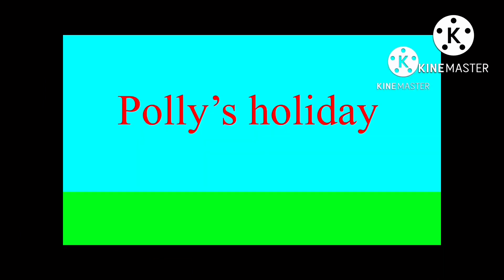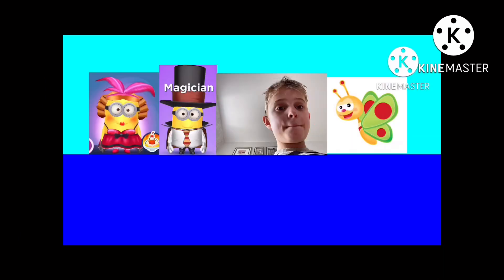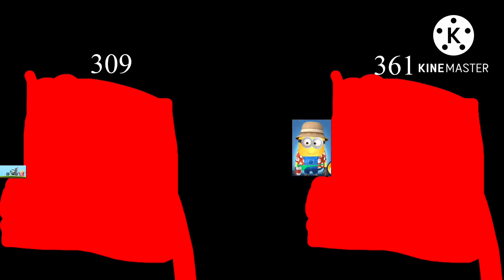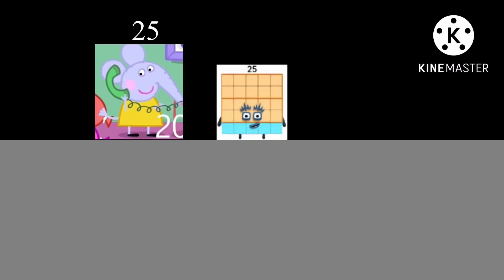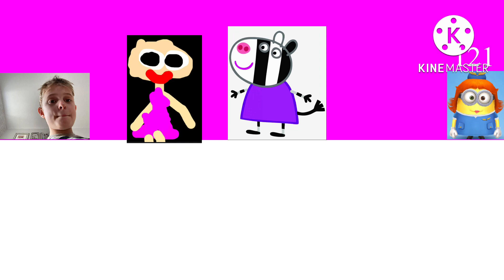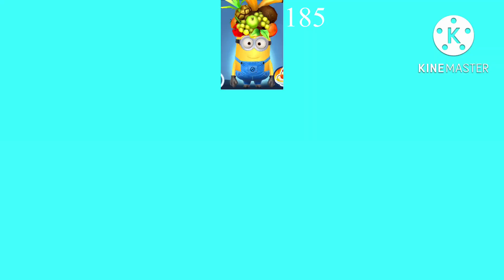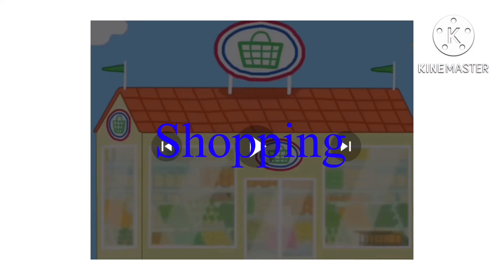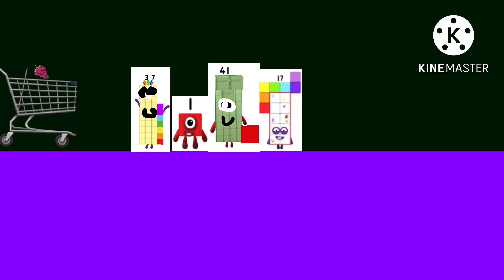Baby He Cries Mummy Is Here Kids Videos